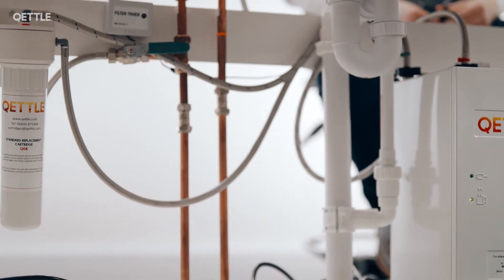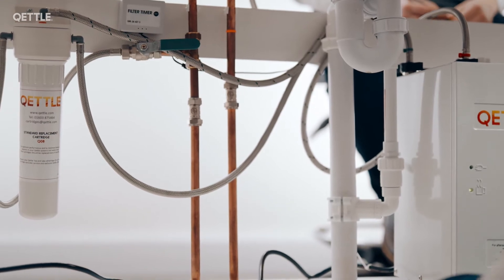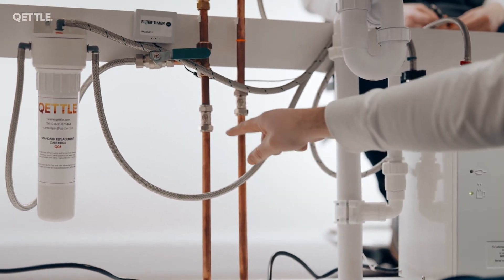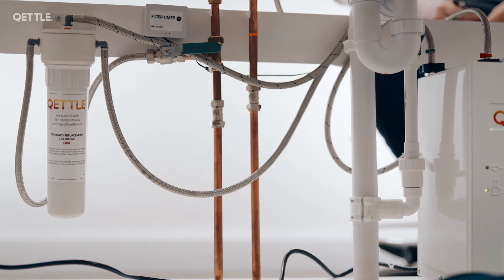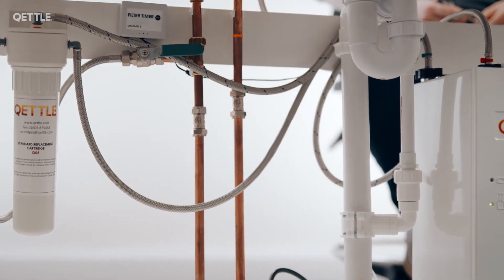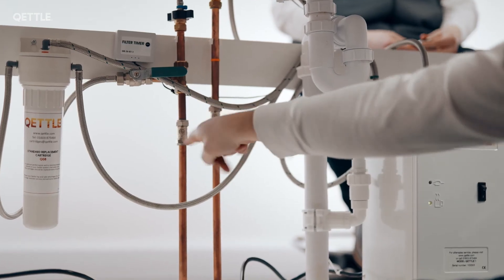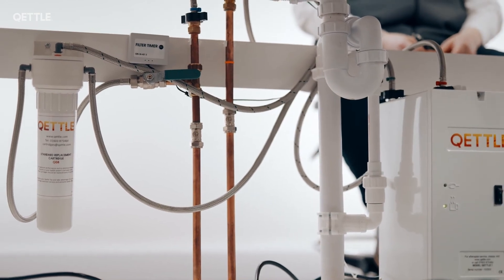QETTLE Pre-Install Check - Isolating the Water Supply.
If you're considering installing a QETTLE boiling water tap, it's worth running through our simple pre-install checklist.  Watch how to check you can isolate the water supply to your kitchen sink.

We'll cover isolation valves, or shutting off the water supply using the main stopcock.

QETTLE is the brilliant, British-designed boiling water tap that won't bust the budget. Safe, affordable and straightforward to install, every kitchen is better with a QETTLE!

- True, 100°C boiling water on tap
- Cold filtered drinking water, free from tastes and odours, e.g. chlorine
- Normal hot and cold flows
- Instant hot drinks and snacks are just the beginning...
- Bring pans of water for rice, pasta, noodles and vegetables to a speedy boil
- Make baby milk and sterilise bottles; fill hot water bottles
- Degrease tins and trays
- Choose from 2, 4 or 7 litre boiler tanks
- Add a chiller unit for chilled, filtered drinking water between 3-6°C
- 2-stage safety. There's a safety clip and a handle lock
- Easy to install. Use a plumber, DIY-install or an accredited QETTLE installer
- Affordable. Choose from 3, 6 or 10 monthly payments with 0% interest
- 2 Year manufacturer's warranty and in-house QETTLE after sales support